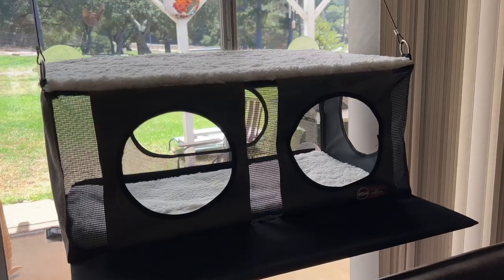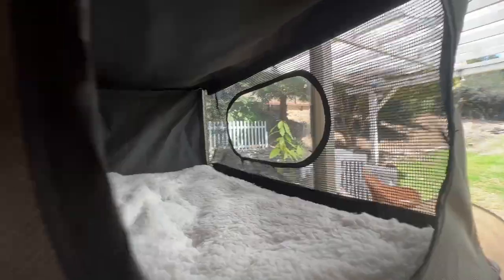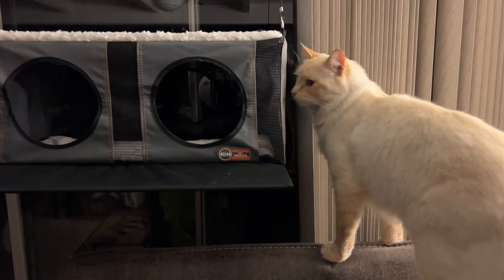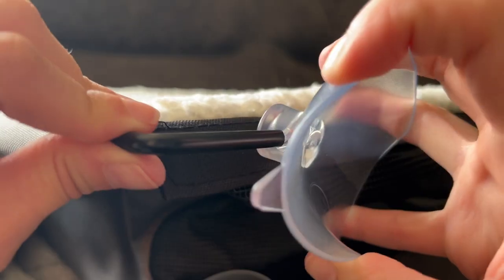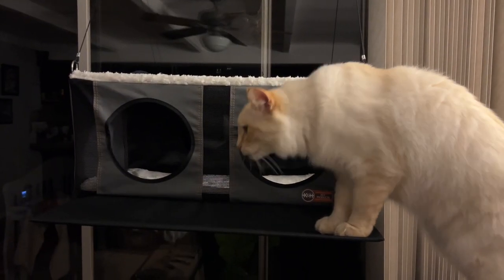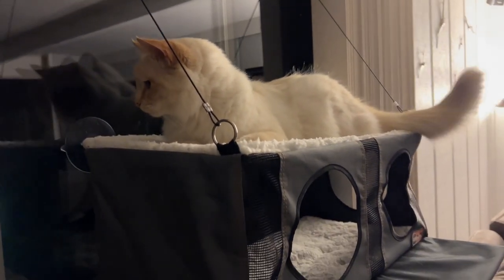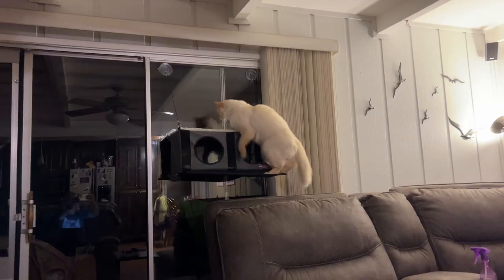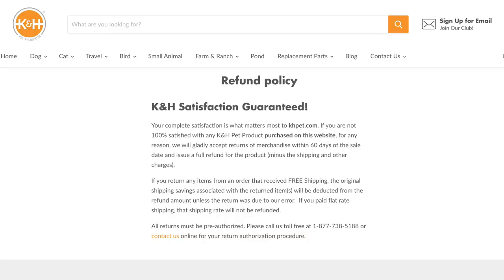K&H EZ Mount Penthouse - Do My Cats Like the Best Cat Window Perch?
Is the K&H Penthouse the best cat window perch you can buy? Well it made it into our Top 10 Best Cat products list

Watch our hands-on review to find out.

If you want to get the best price,

Let’s deal with the safety issue right off the bat.

The manufacturers of any cat window perch know very well that no cat lover is going to want to risk the safety of their kitty in a cat perch that might fall off the window. Clearly they have gone to the greatest lengths to make their cat window seat safe for cats to use.

That said, be sensible. Don’t fix your cat window perch too high, test it for security and check on any suction cups every month or so.

With that out of the way, let’s see why we love the K&H EZ Mount Penthouse as the best cat window perch money can buy.

Well, it’s simply brilliant.

Firstly, it has a stellar reputation for that aforesaid safety and the percentage of cats that love it is very high.

We all know the cats who turn up their noses at the cat accessories we buy for them but this cat window seat doesn’t seem to suffer from that with most kitties.

Unlike many of its competitors, this cat perch is an enclosed design that gives your cat the best of both worlds - a clear and uninterrupted view of the outside through the mesh openings whilst offering a more safe and secure spot to snuggle down.

The built in ledge makes entry and exit a breeze and the microfleece lining ups the comfy rating for a blissful kitty.

This cat window perch is the top of the pack!

Pros:

- Mounts on any glass surface
- Secure window watching for your cat (or cats)
- Double decker design for two cats
- Soft microfleece for cozy sleeping
- Mesh windows for indoor & outdoor viewing

Cons:

- Expensive (but quality)
- Safety concerns if not fitted correctly (very low risk)
- Some suction cups fail over time

See more in our Top 10 Best Cat products list

And if you're ready to get one for your kitty, you can find the best prices here:

You can find more aww-mazing cat pics, videos and stories from We Love Cats and Kittens.